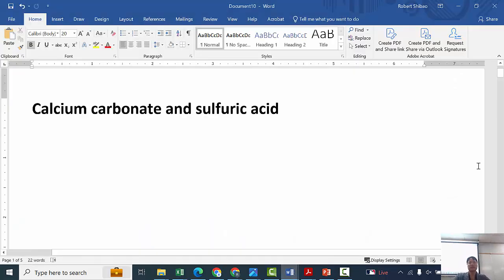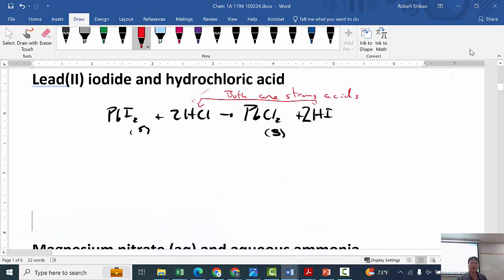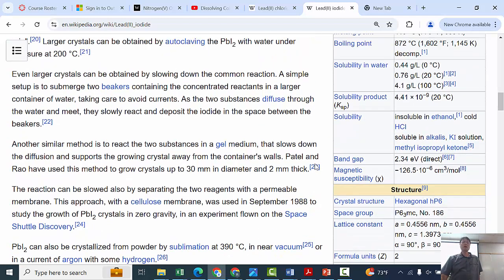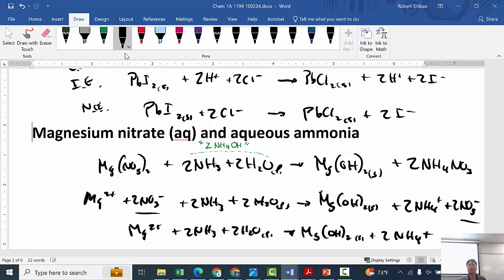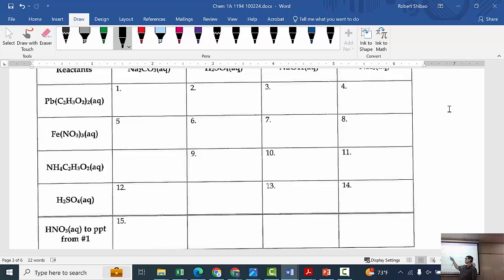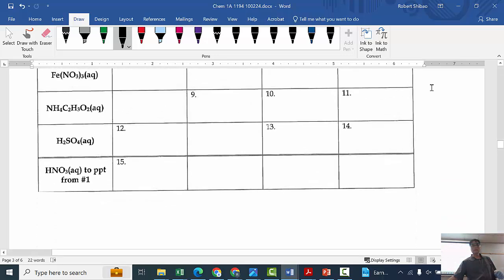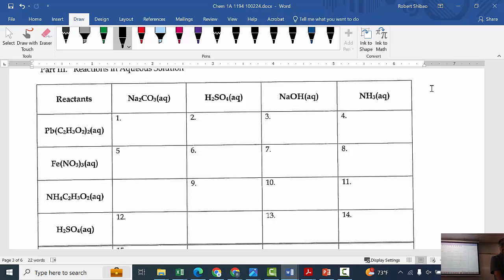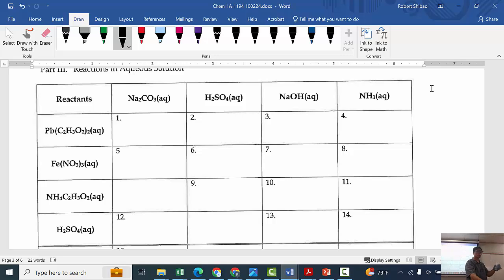Chem 1A 1194 100224